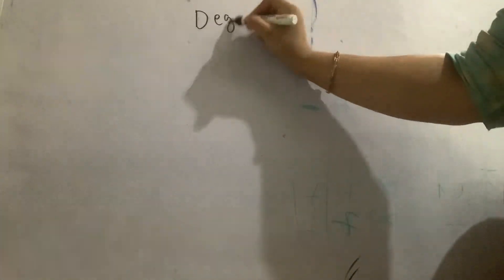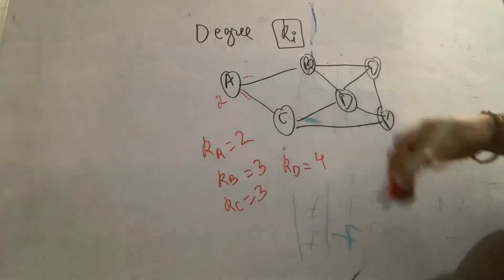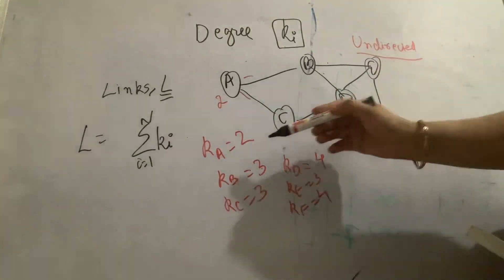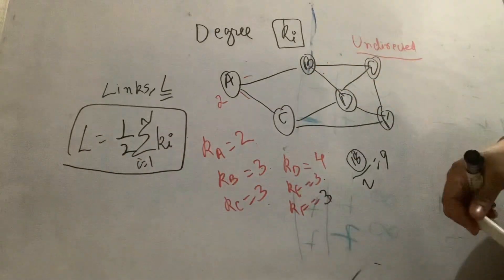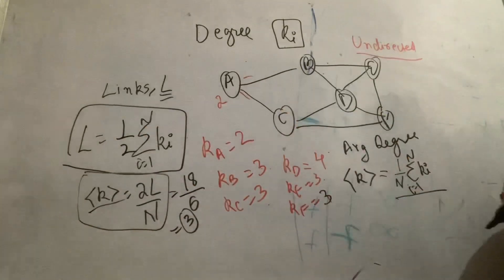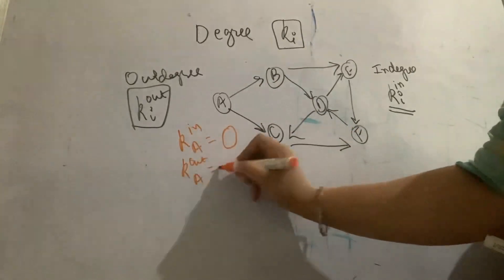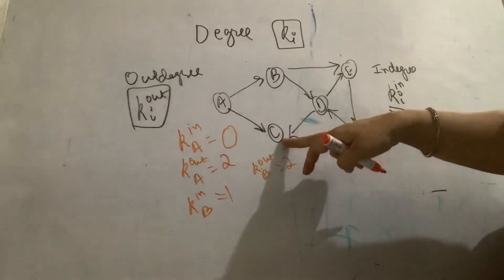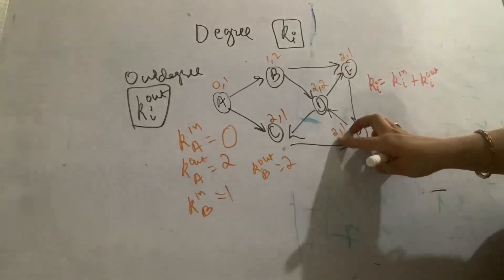ADSA degree of a graph, average degree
Advanced Data Structures and Algorithms
Degree of a graph
Average degree
Solved example